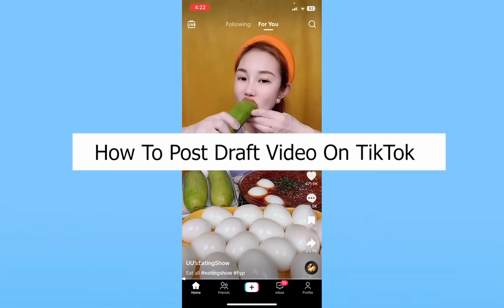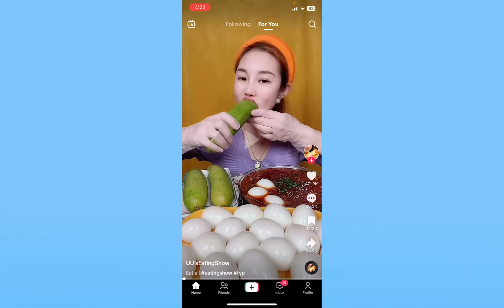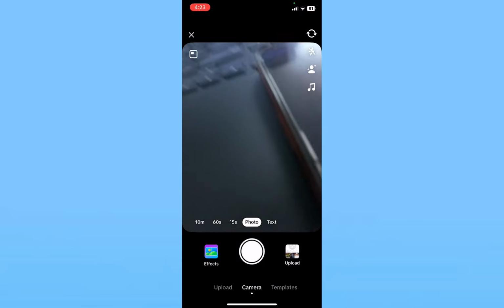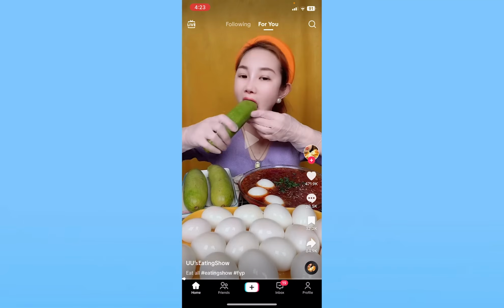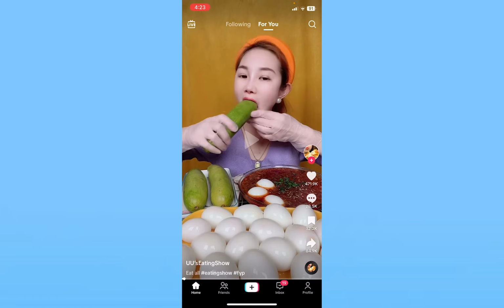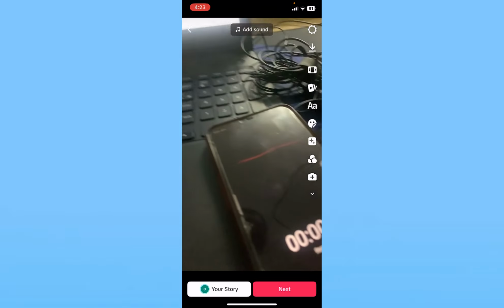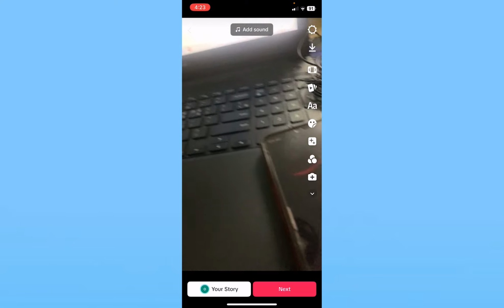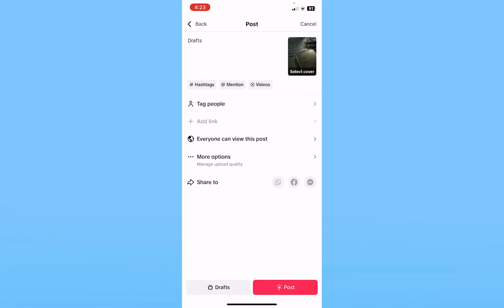How To Post Draft Videos On TikTok (Quick & Easy!)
Confused about how to post tiktok draft videos? Learn how to effortlessly post your draft video on TikTok with our step-by-step tutorial! Whether you're a TikTok newbie or a seasoned user, we've got you covered. Watch now to share your creativity with the world.